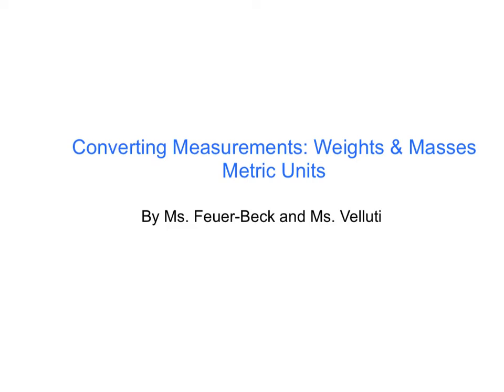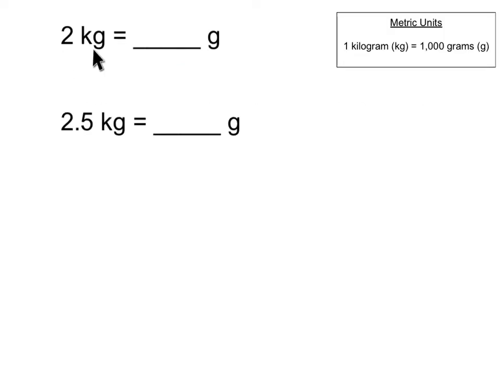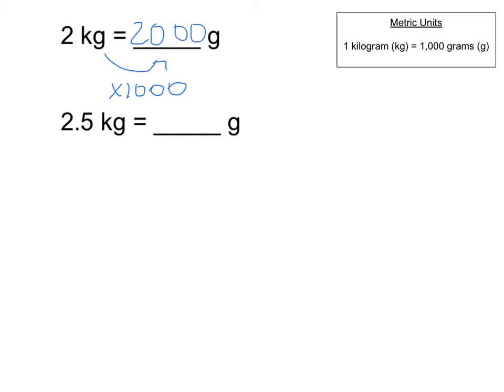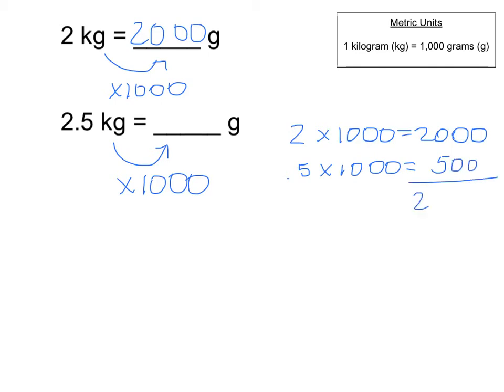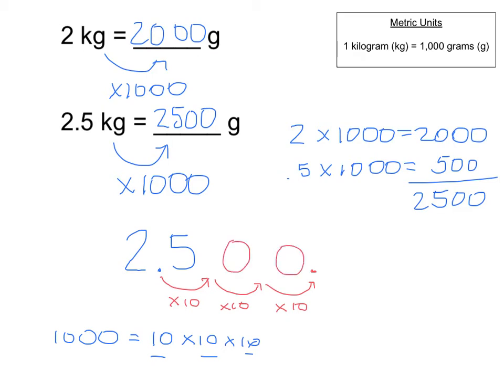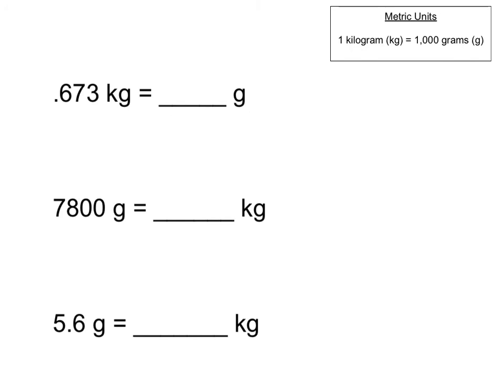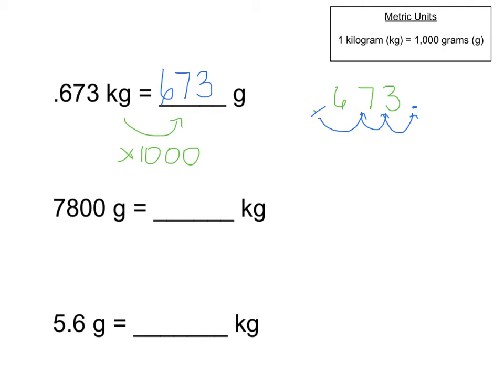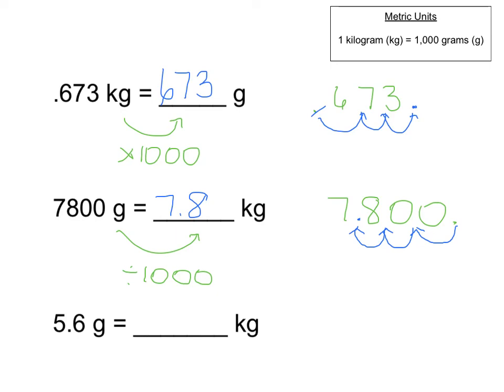Converting Weights Metric Units